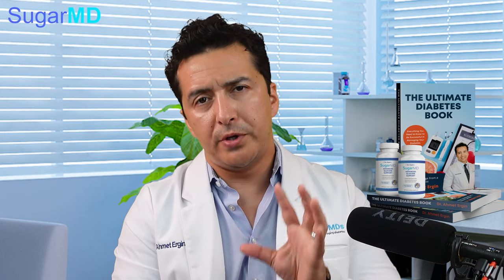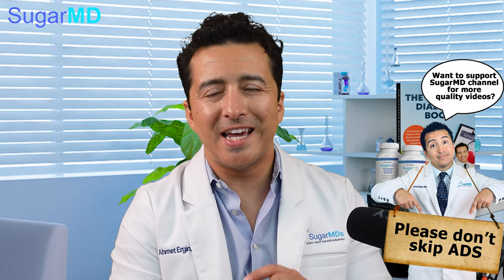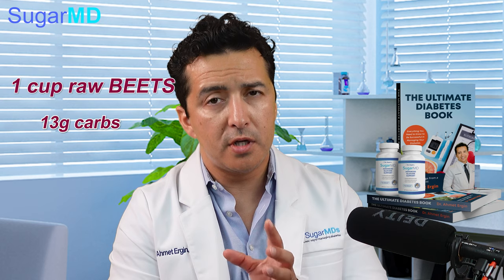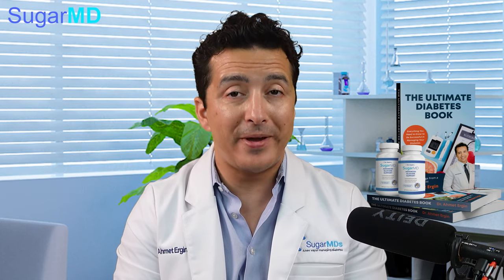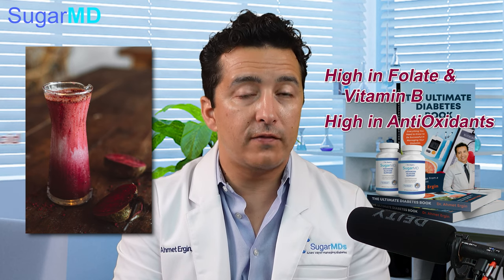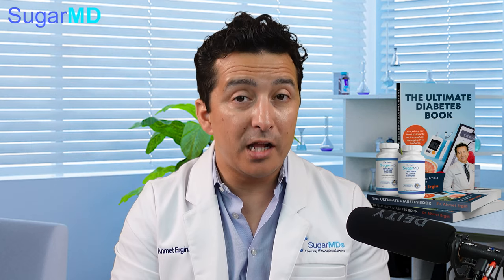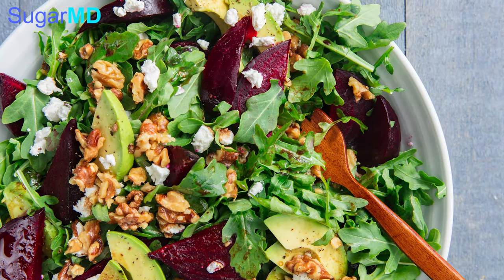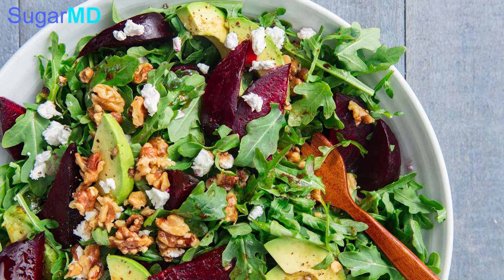Amazing Benefits of Beets for Diabetes, Blood Pressure & Nerves!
Head to Sugarmds.com to join our newsletter! Discover exclusive secrets on reversing diabetes and unique care methods you won't find anywhere else. Beets Benefits are so many but a few are beets or beets juice can help lower blood pressure and help reduce neuropathy pain. Dr. Ergin explains why beets are so beneficial for people with diabetes.

𝐒𝐮𝐠𝐚𝐫𝐌𝐃 𝐒𝐮𝐩𝐞𝐫 𝐁𝐞𝐫𝐛𝐞𝐫𝐢𝐧𝐞 Dihydro-berberine (5x more effective than berberine) & Concentrated Ceylon Cinnamon

𝐒𝐮𝐠𝐚𝐫𝐌𝐃 𝐁𝐥𝐨𝐨𝐝 𝐏𝐫𝐞𝐬𝐬𝐮𝐫𝐞 𝐒𝐮𝐩𝐩𝐨𝐫𝐭 Lower Blood Pressure and Heart Disease Risk

𝐃𝐫. 𝐄𝐫𝐠𝐢𝐧'𝐬 𝐓𝐡𝐞 𝐔𝐥𝐭𝐢𝐦𝐚𝐭𝐞 𝐃𝐢𝐚𝐛𝐞𝐭𝐞𝐬 𝐁𝐨𝐨𝐤